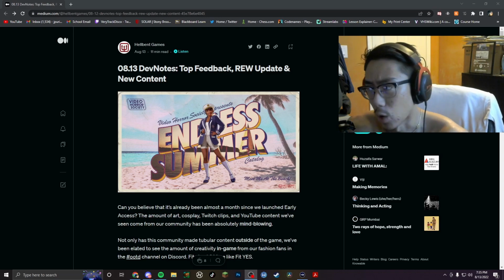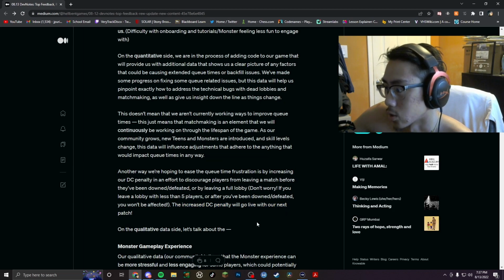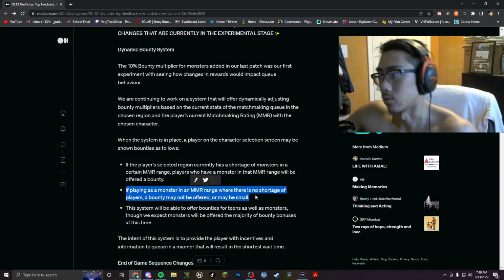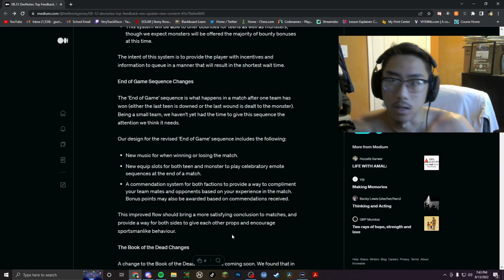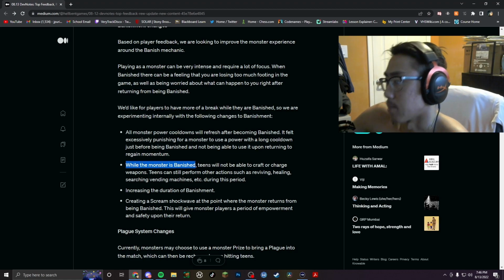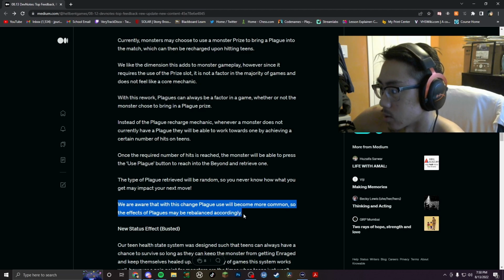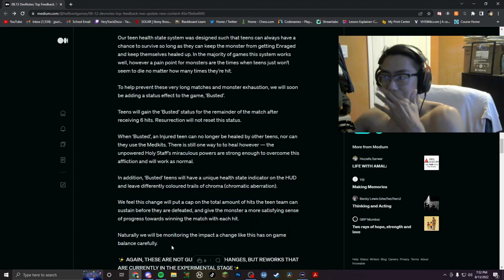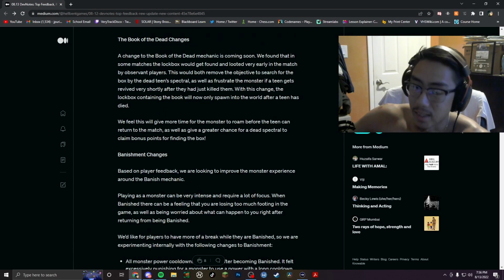VHS Update 8/13/22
In this video I go over VHS's 8/13/22 dev notes

Play VHS on the steam store!